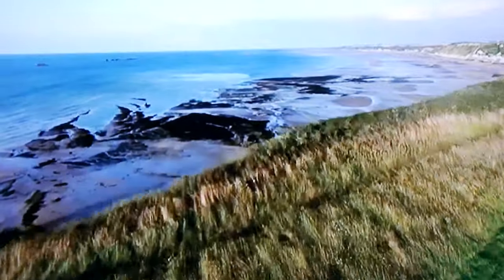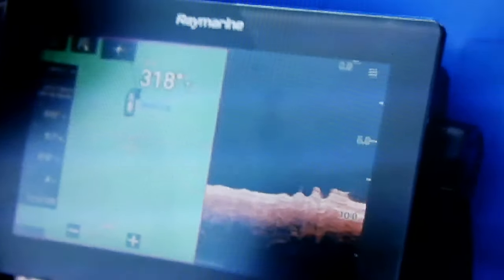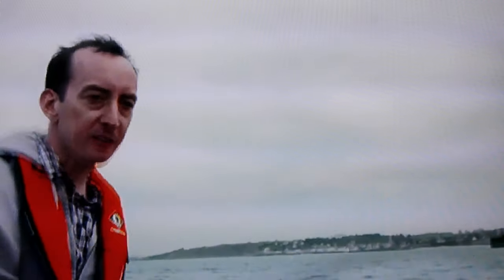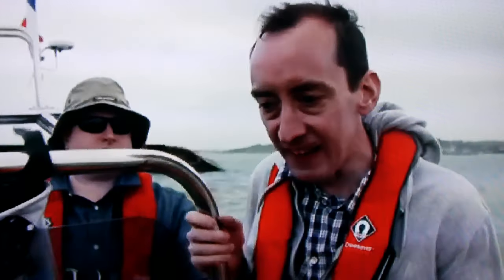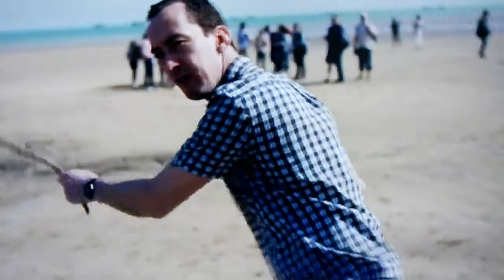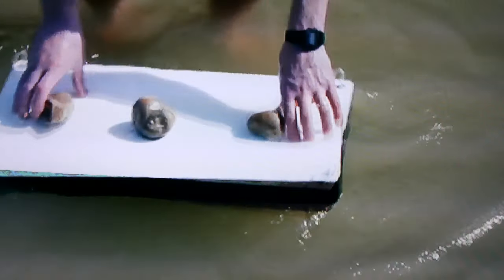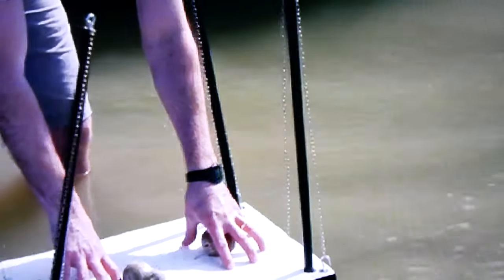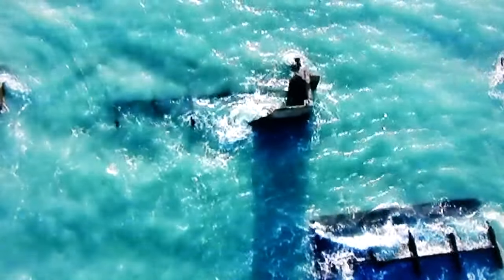Arromanches, France Mulberry Harbour Excerpt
Some footage of mine from Arromanches, France, featured in a British engineering documentary.